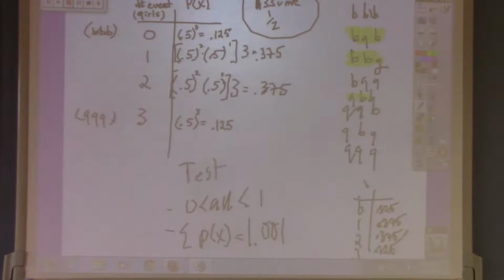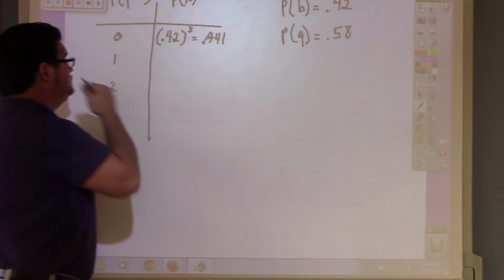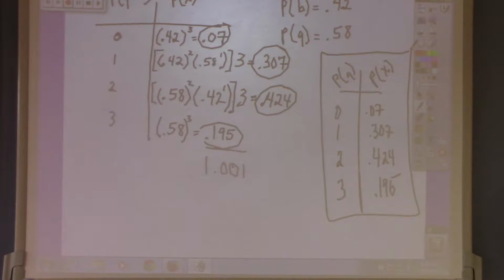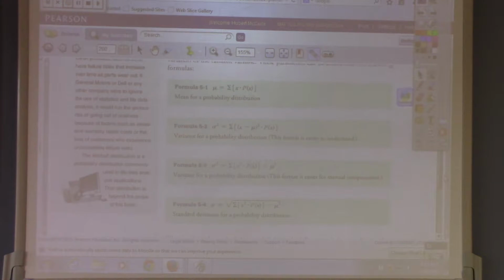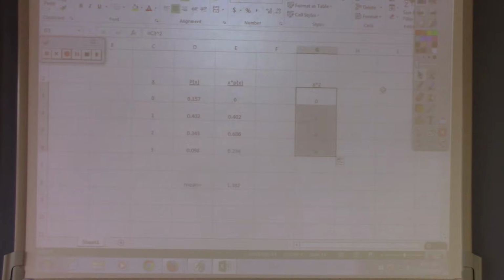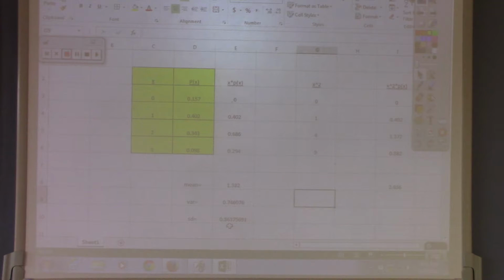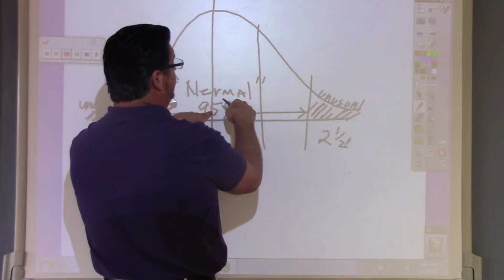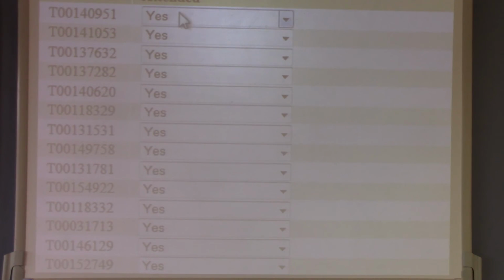03/23/15 Video I